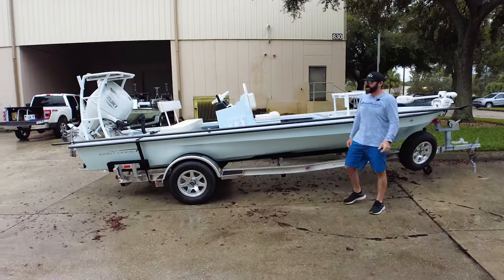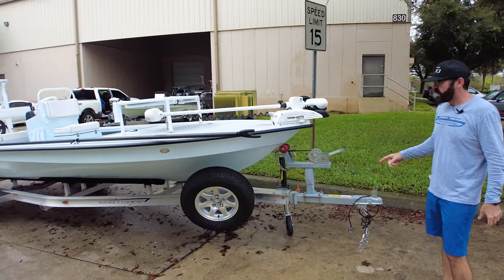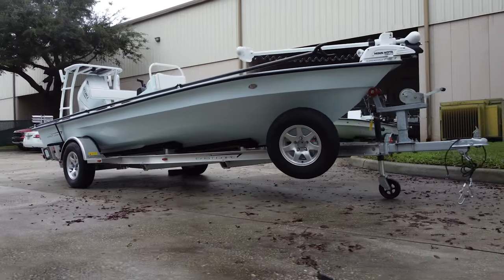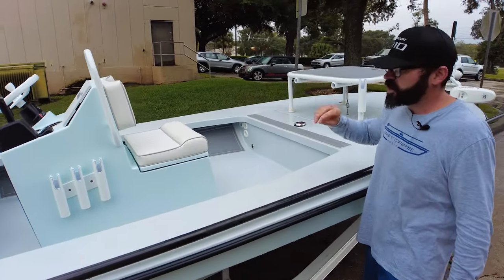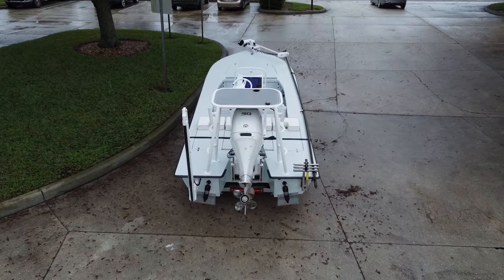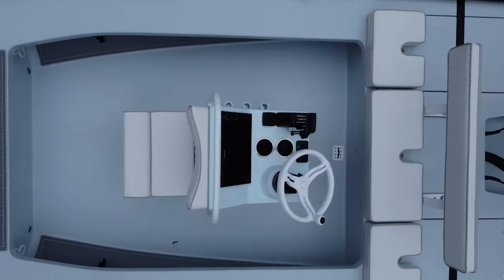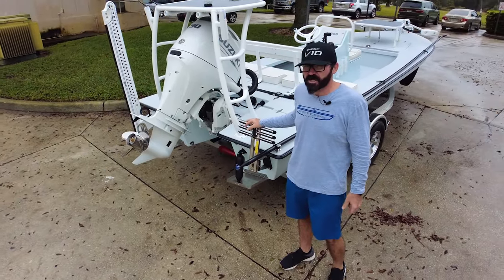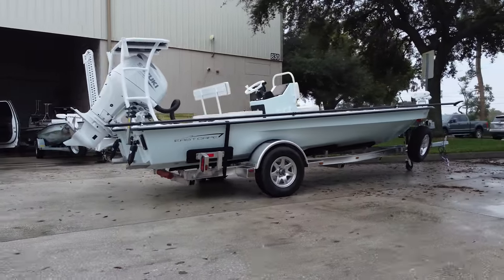2024 East Cape Vantage with a Suzuki 90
This walk around from Adam shows another beautiful example of what East Cape can do with a Vantage powered by a Suzuki 90.  Thank you again for letting us build your dream boat!